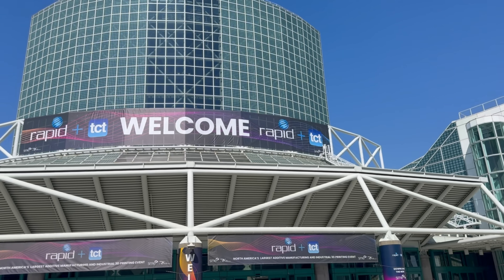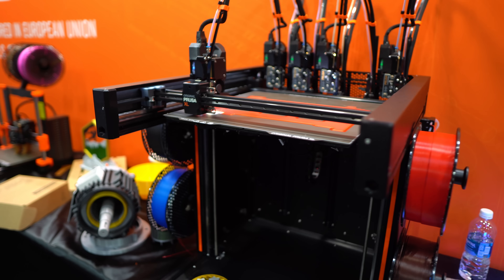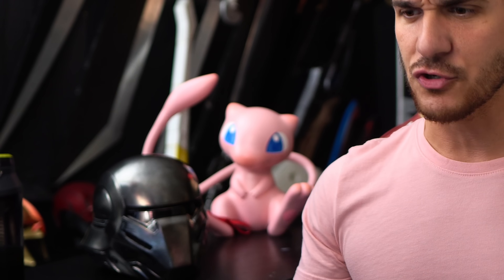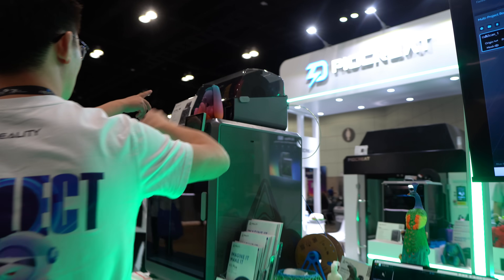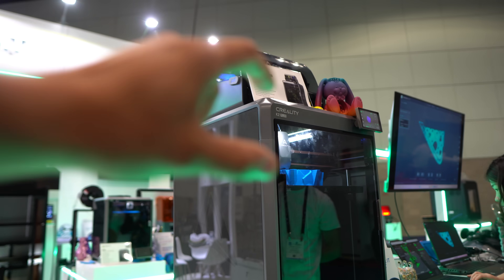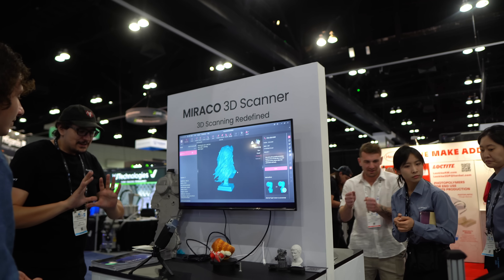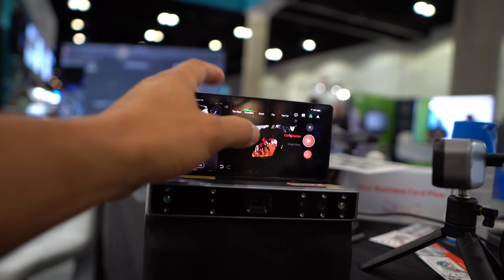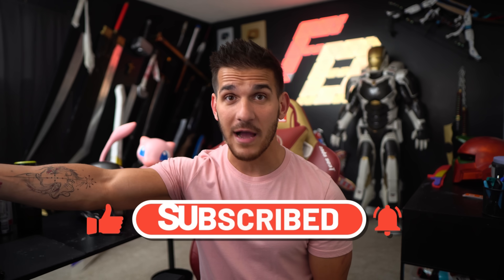Next Generation of 3D Printing: First Look at Centauri Carbon, K2 Plus, Prusa XL & More!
RAPID+ TCT was insane! I've never been to an event like this and while I wasn't able to capture everything at the event, I DID grab some footage and information on the New and Upcoming machines I'm sure you all are going to have questions about! From Bambu, Elegoo and Creality to Prusa, FLsun and More! Let's take a little peak at what the Industry Leaders and Underdogs have cooking!

▼ Current& Upcoming 3D Printers! ▼

         3D models and files!

They provided me with this machine in exchange for a published video. Honesty is very important to me and my channel- all thoughts and opinions mentioned are my own and no sponsor had say or final word on ANY of it.

▼ TIME STAMPS ▼

00:00 -